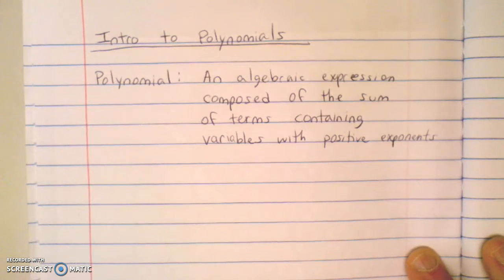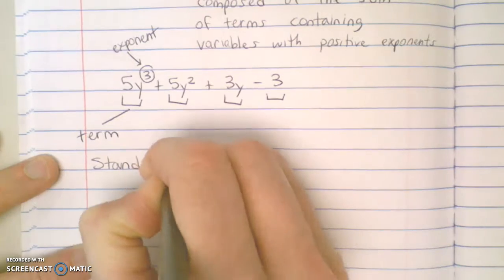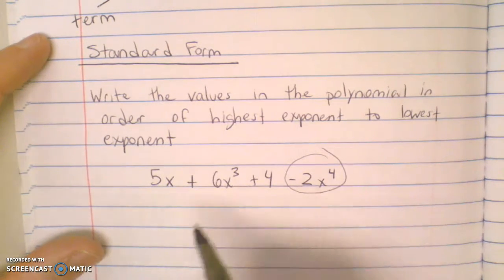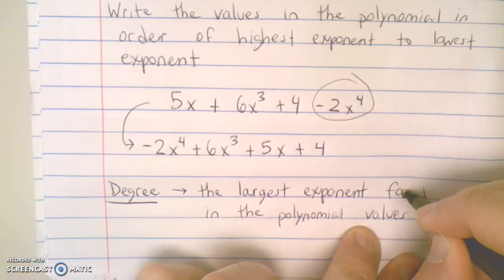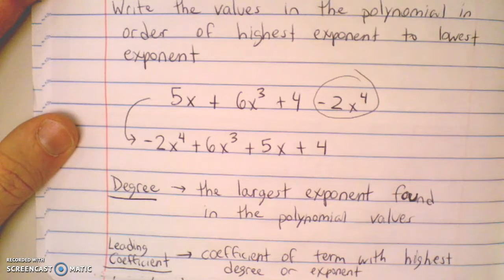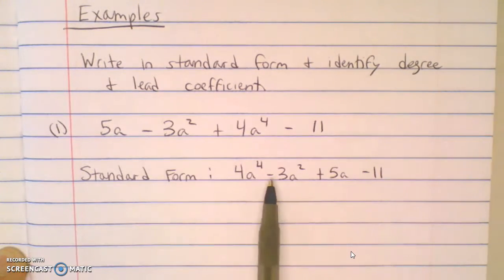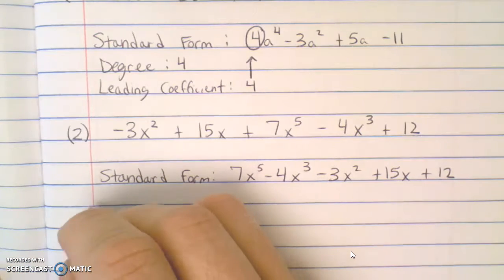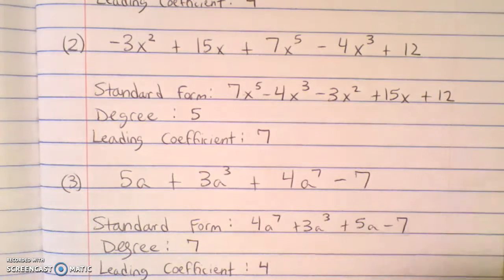Intro to Polynomials